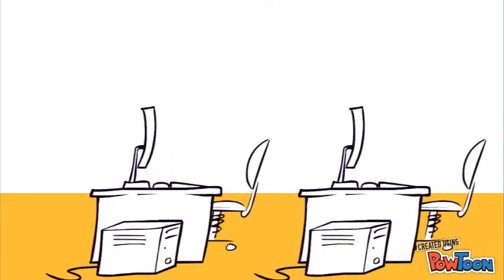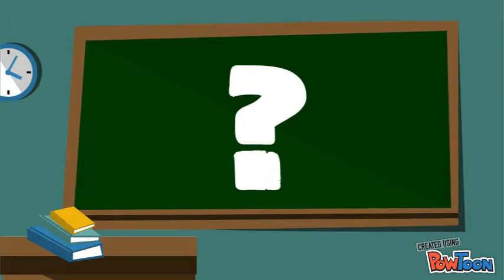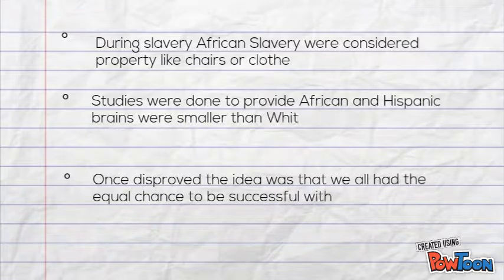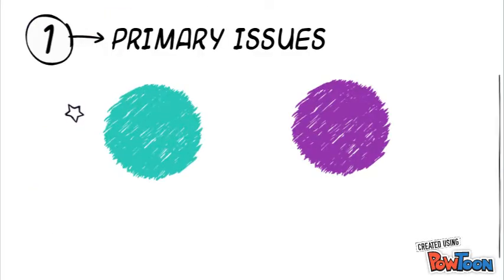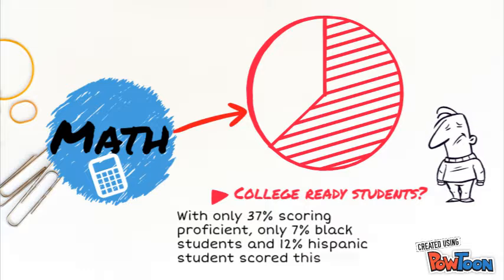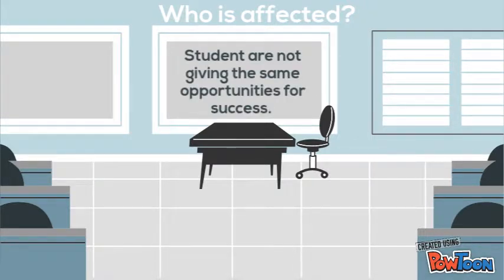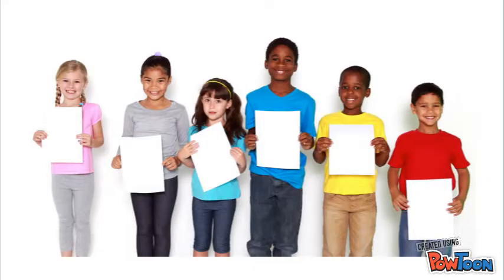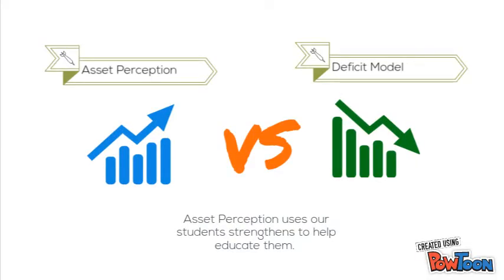Critical Issues and Solution presentation